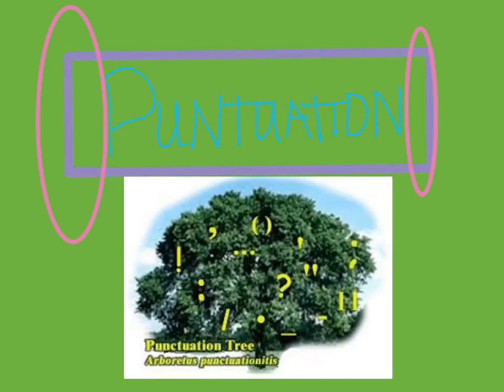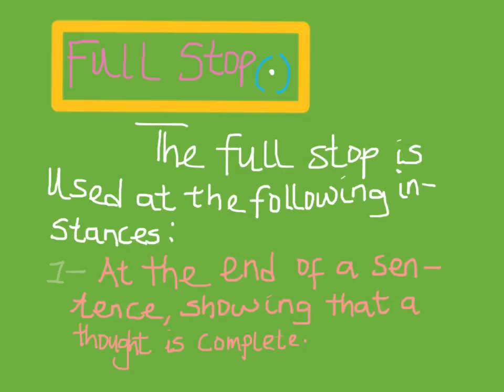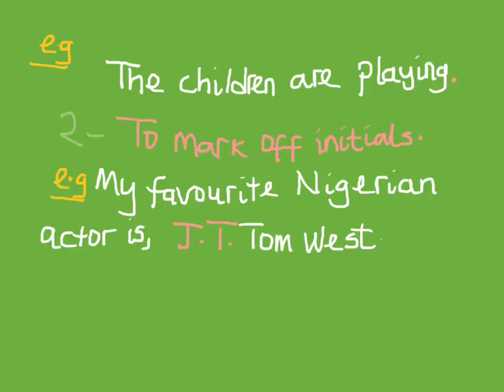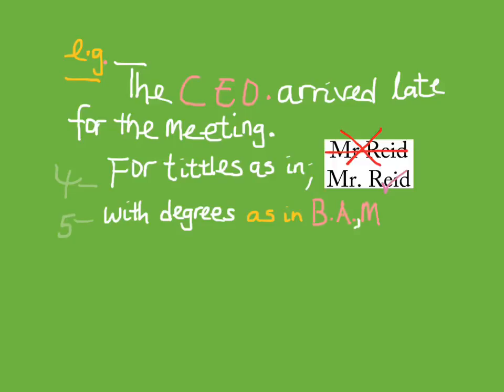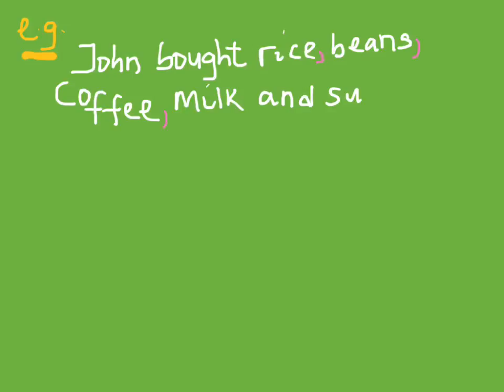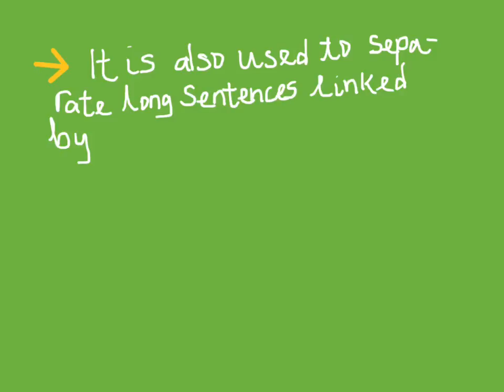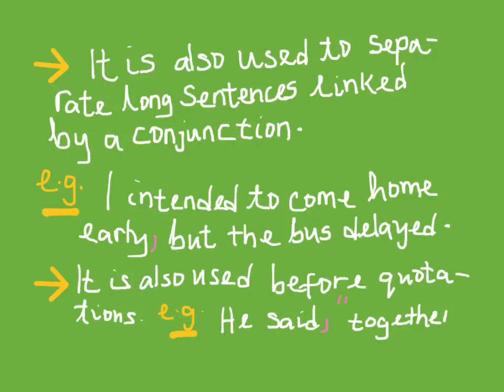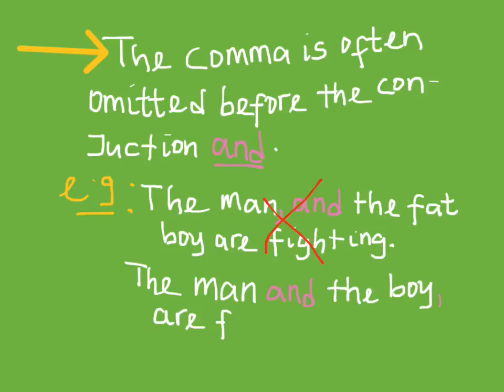English Language F 2 lesson 3